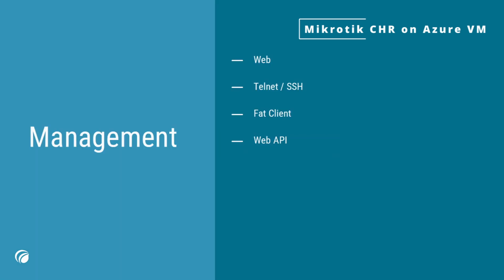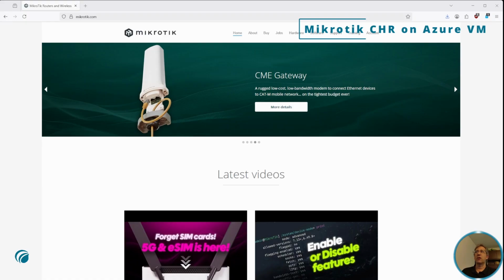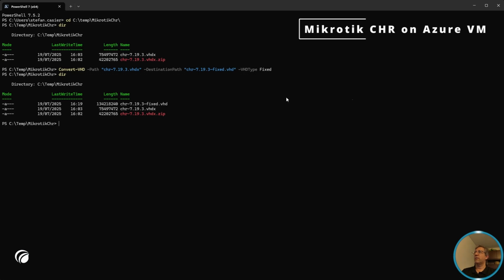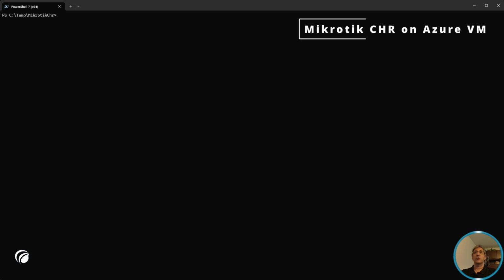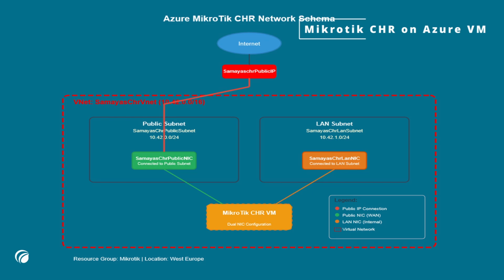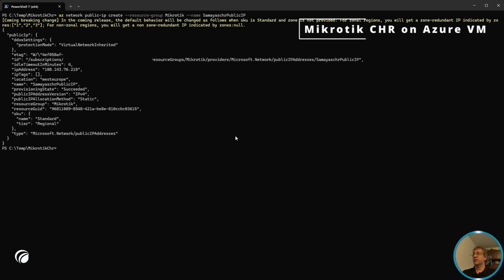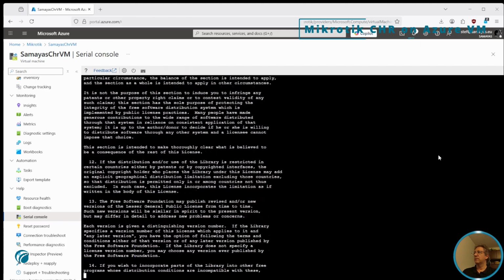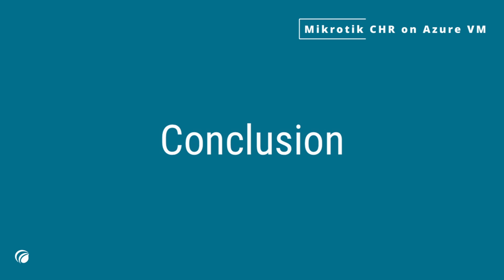Install MikroTik CHR in Azure | RouterOS Cloud Lab Setup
Install MikroTik CHR in an Azure VM and build a cloud-based RouterOS lab for testing firewall, NAT, VPN, and remote networking scenarios.

In this video, I show how to deploy MikroTik Cloud Hosted Router CHRCHR in Microsoft Azure, prepare the disk image, create the required Azure resources, and bring up a virtual RouterOS lab without touching your production network.

0:00 - Introduction
0:15 - Description
0:40 - Hardware
1:07 - Software Types
1:40 - Good Things
2:48 - Management
3:34 - My MikroTik Origin
4:02 - Why Virtualize
5:42 - The Solution
6:29 - Download VHDX
7:07 - Convert VHDX to VHD
7:49 - Azure Login
8:06 - Azure Resource Group
8:35 - Storage Account
10:57 - Virtual Disk
11:52 - Network
15:37 - Virtual Machine
17:27 - Azure Firewall
19:11 - Conclusion

This walkthrough is useful if you want a safe way to test MikroTik RouterOS features such as firewall rules, NAT, VPNs, remote access, and network design without risking changes on your home or production setup.

I cover why virtualizing CHR in Azure can be practical, how to prepare the image for Azure, and how to configure the cloud resources needed to get the lab online.